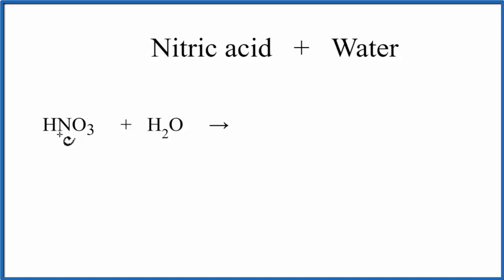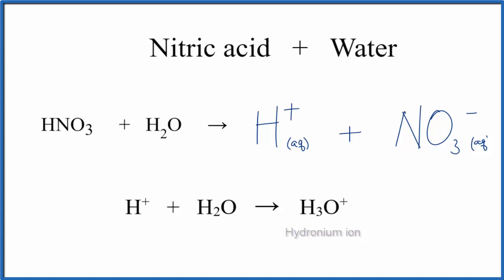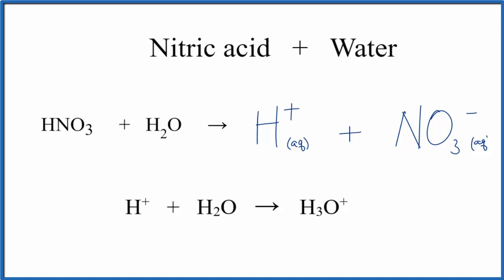HNO3 + H2O (Nitric acid plus Water)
In this video we will look at the equation for HNO3 + H2O  and write the products.

When we add HNO3 to H2O the HNO3 will dissociate and break into H+ and NO3 -.  Since the H+ (often called a “proton”) and the NO3 - are dissolved in water we can call them H+ (aq) and NO3 - (aq).  The aq stands for aqueous – something that is dissolved in water.
Finally, when placed in water the H+ will combine with H2O to form H3O+, the hydronium ion.  So another way to write H+ (aq) is as H3O+ .